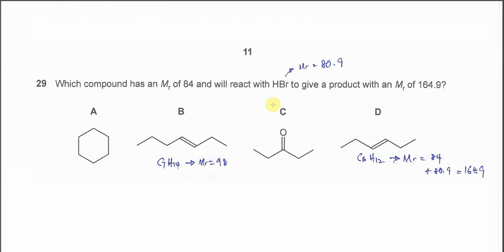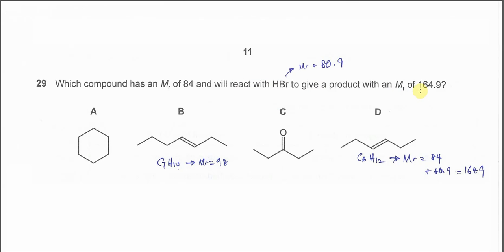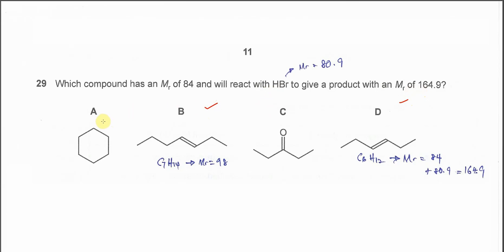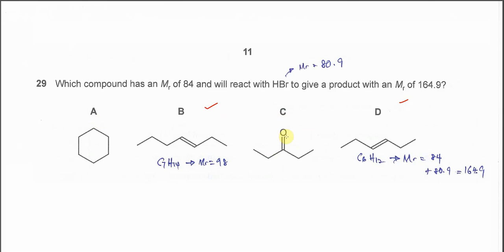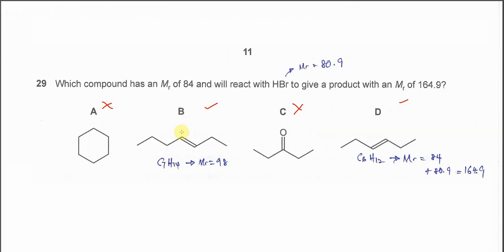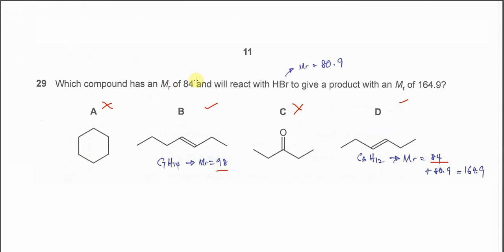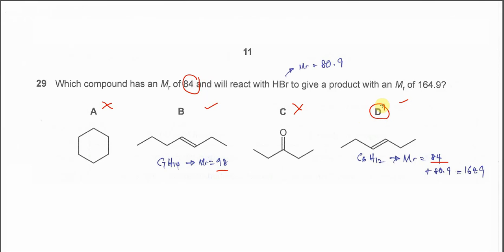9701/11/O/N/23/Q29 Cambridge International AS Level Chemistry October/November 2023 Paper 11 Q29